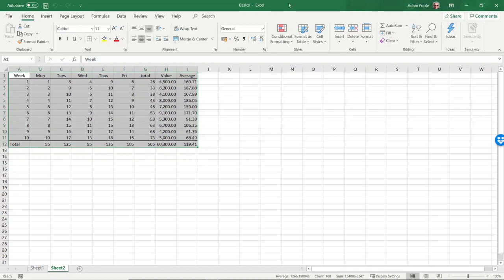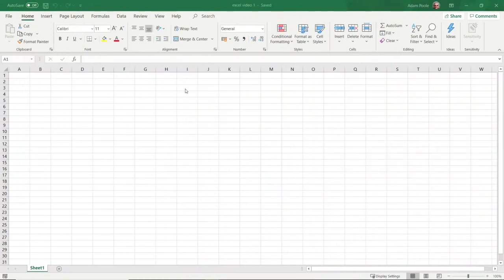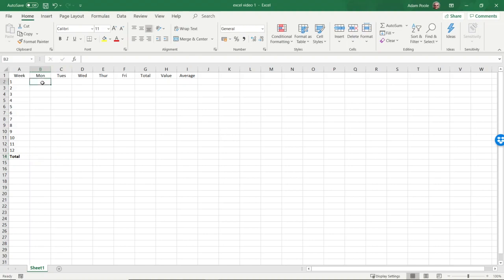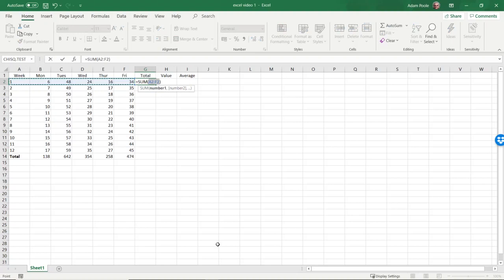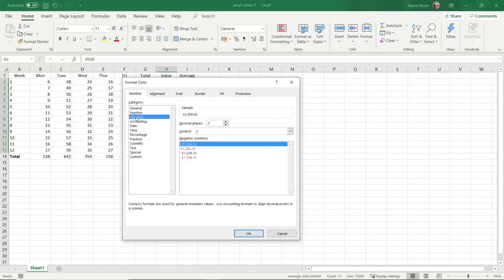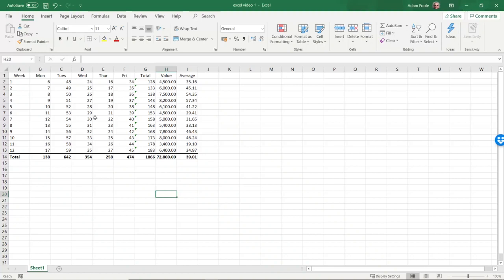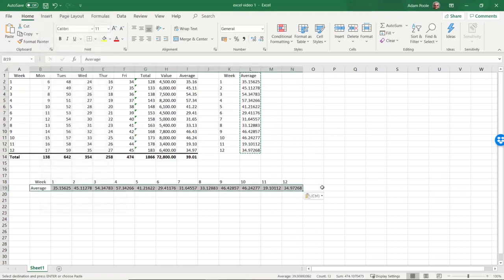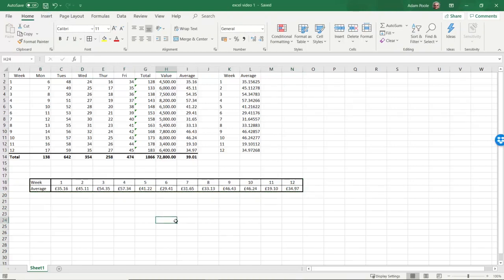Excel Video 1 Basics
This is the frist video in a series that runs through how to carry out basic analysis using Excel. This video address the basics of using Excel